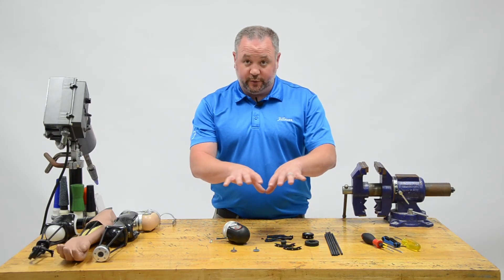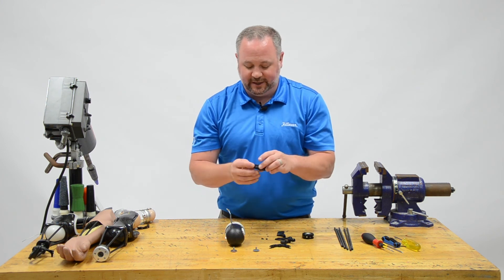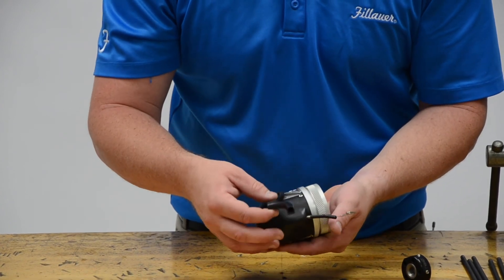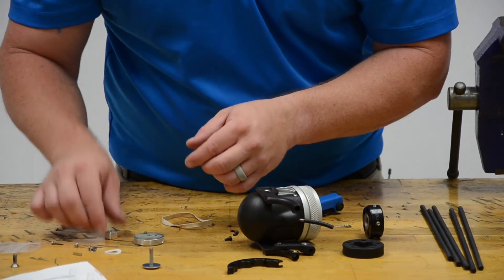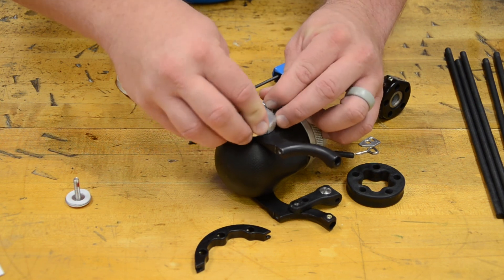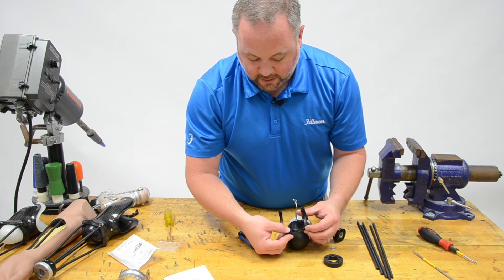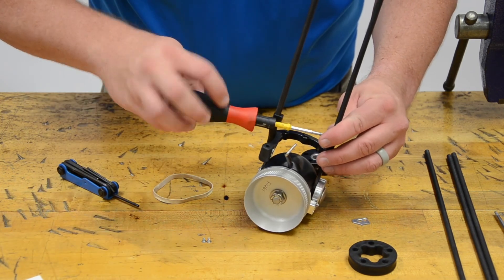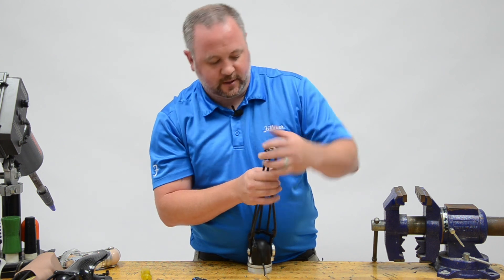Assemble a NEXO Transhumeral forearm, Elbow Lift Assist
Learn how to put together a NEXO transhumeral forearm and Elbow Lift Assist.